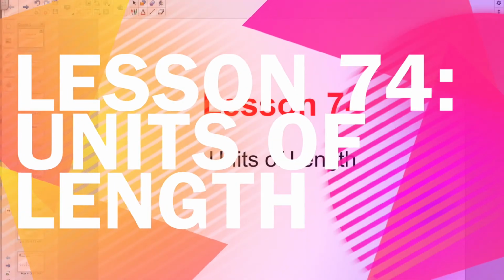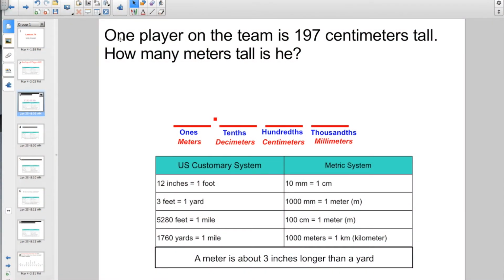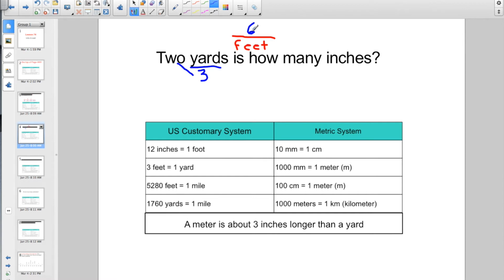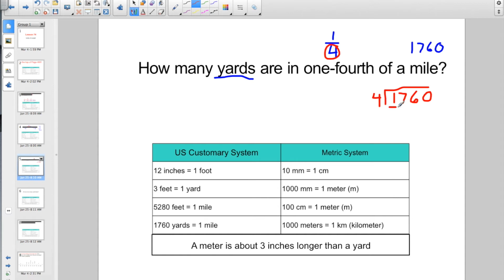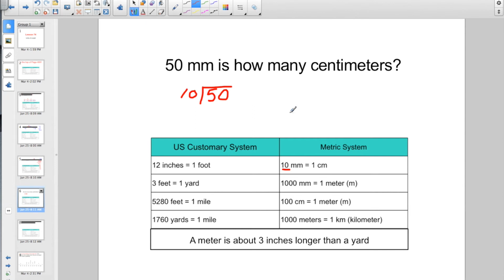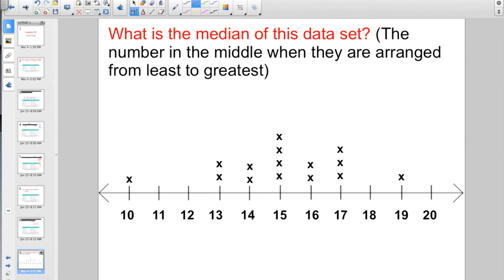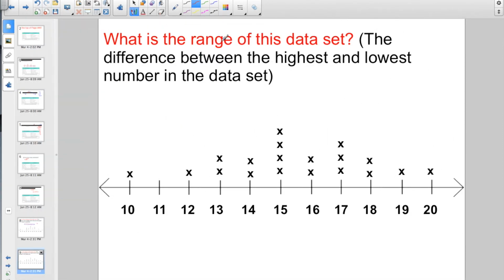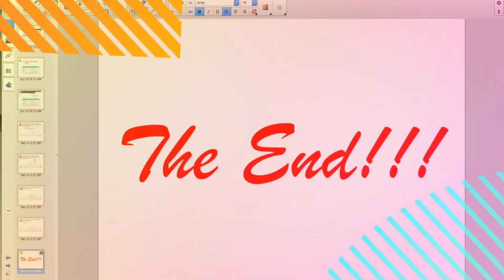Lesson 74: Units of Length